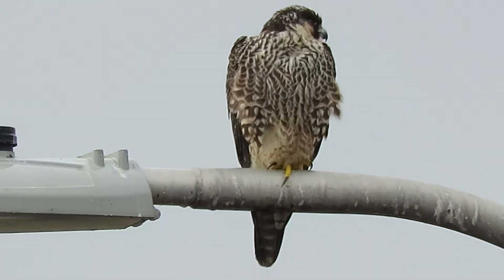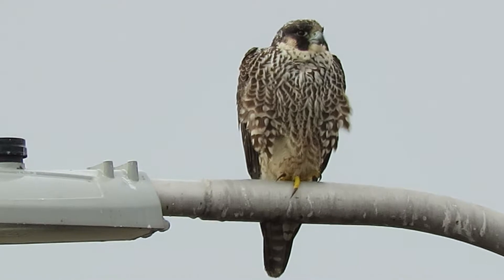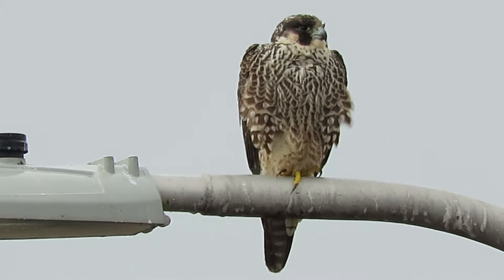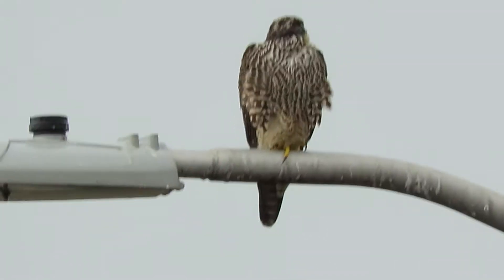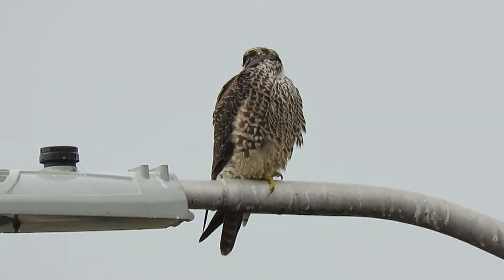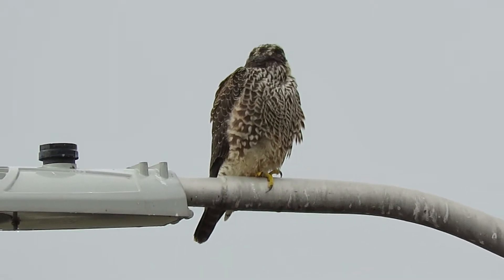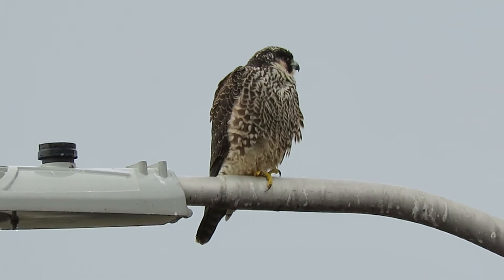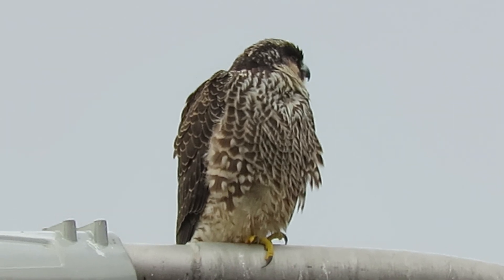12/26/18 Juv. Tundra Peregrine Falcon @ 62 Ave. S & S 199 Pl Kent Wa 0799-120